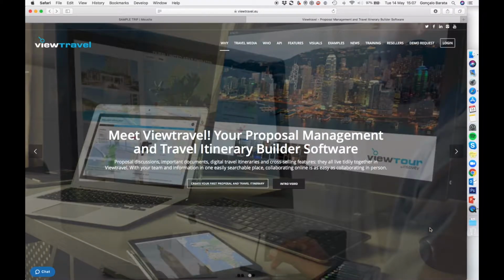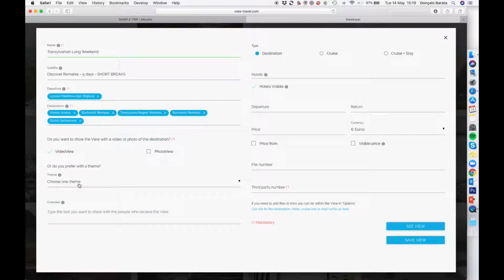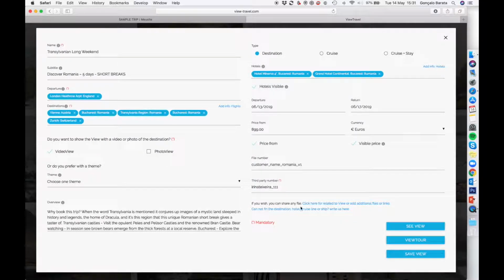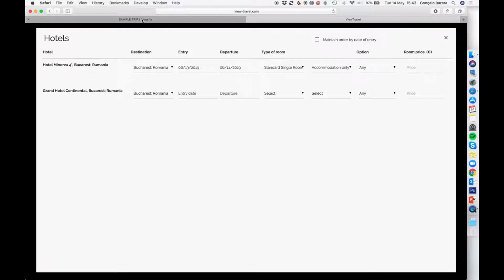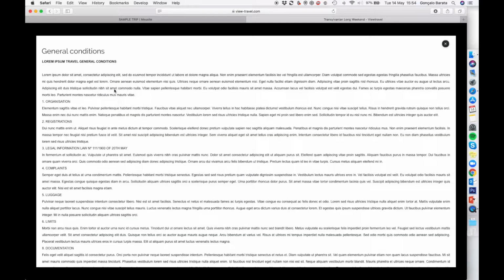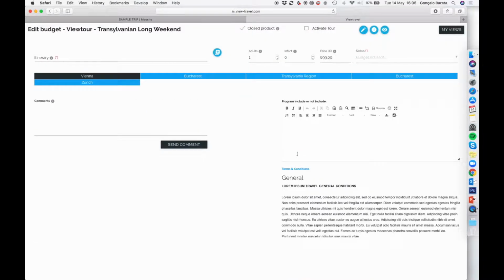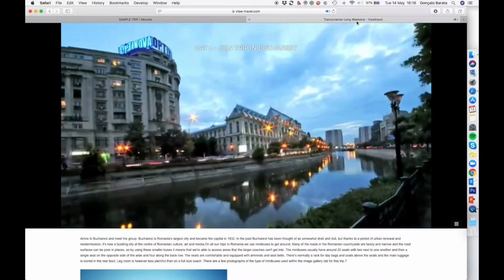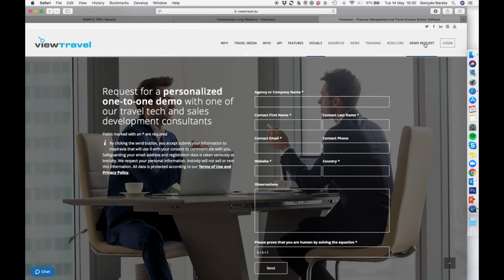How to sell a travel package with Viewtravel software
Meet Viewtravel! Your Proposal Management and Travel Itinerary Builder Software

About Viewtravel:

Proposal discussions, important documents, digital travel itineraries and cross-selling features: they all live tidily together in Viewtravel. With your team and information in one easily searchable place, collaborating online is as easy as collaborating in person.

In this video, our Marketing, Brand and Partner Relations Director, Gonçalo Teixeira, explains how to use Viewtravel's richest content and travel media database, complete with the best photos, videos, trip information and audio guides... and the best apps... to support the customer journey, before, during and after the trip in order to create and present a meaningful brand and customer engagement experience.

Check this demonstration video and start creating immediately awesome proposals and travel itineraries that sell.

and request for a personalized one-to-one demo with one of our travel tech and sales development consultants.